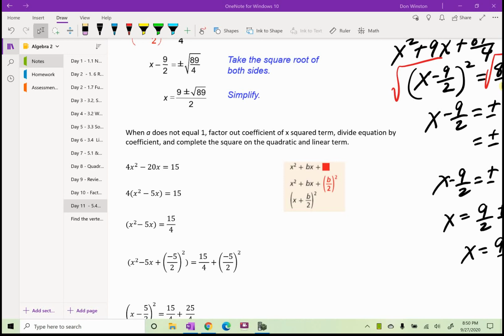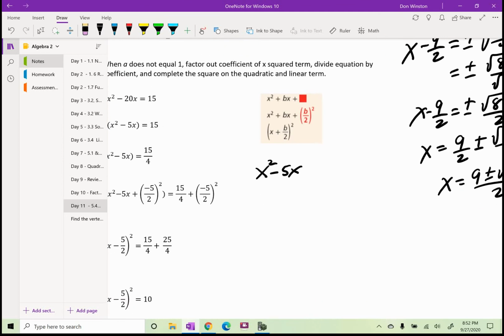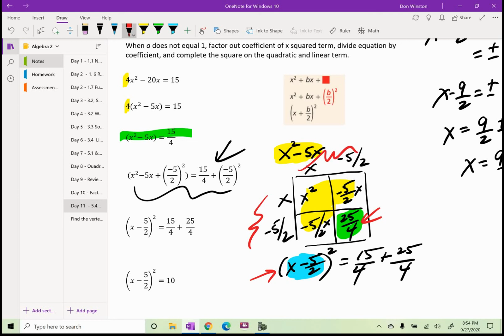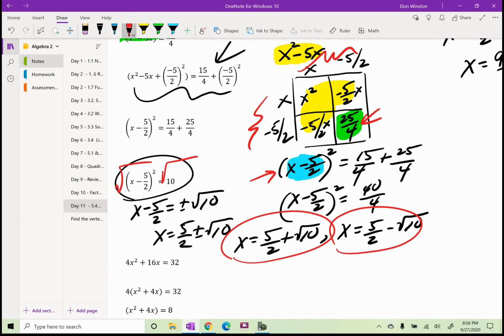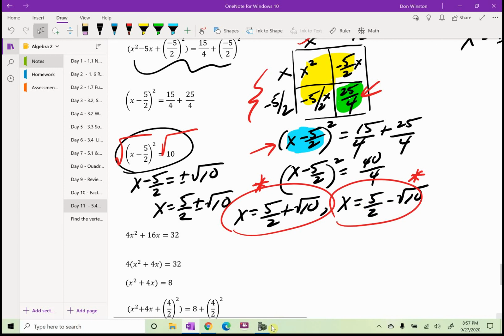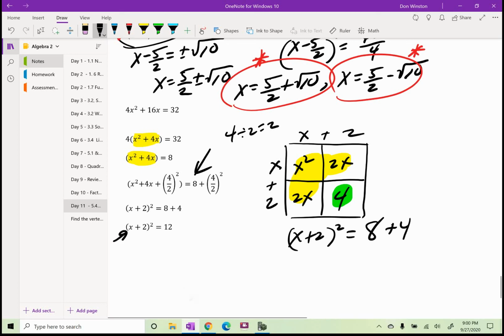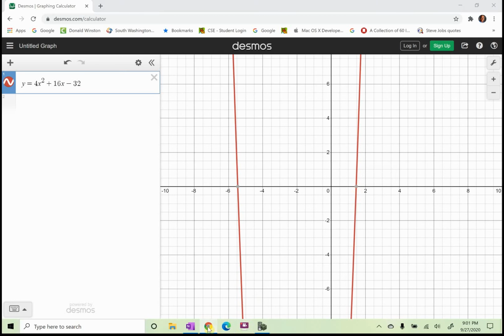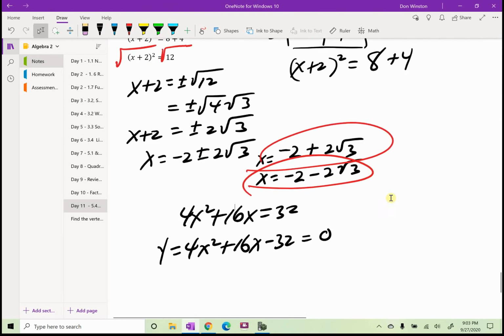Alg 2 5.4 Complete Square - Part 2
Complete Square Part 2